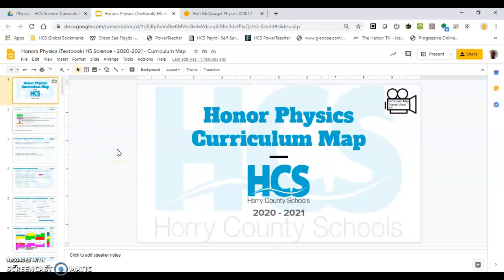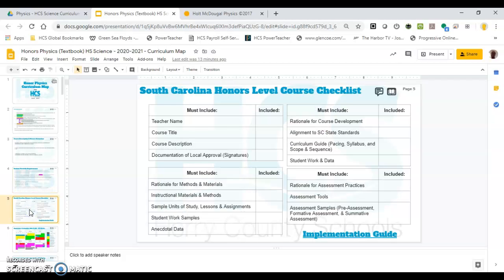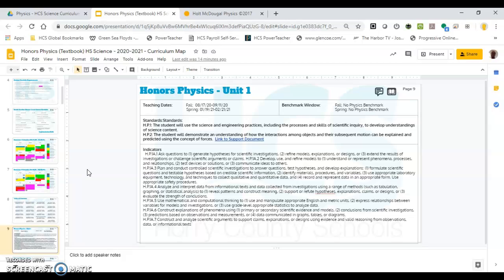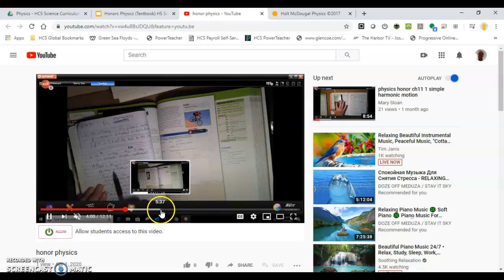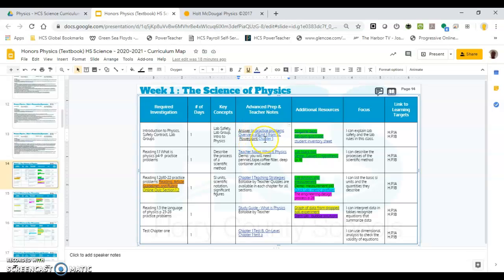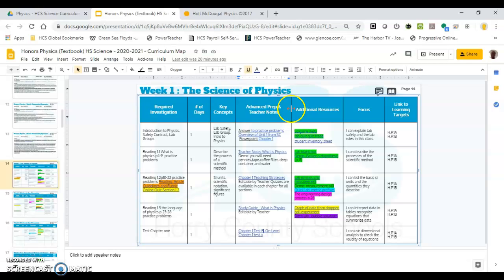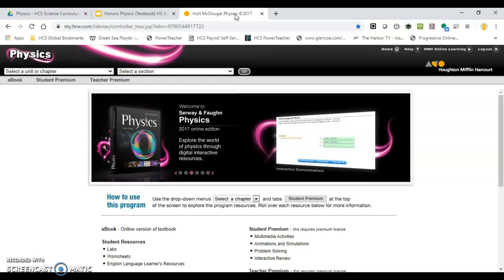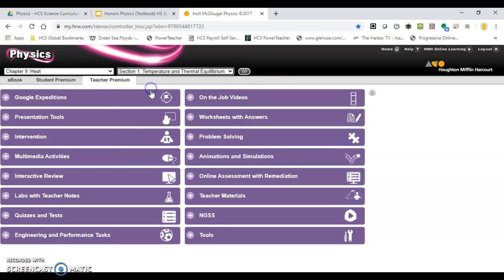Honors Physics cir map